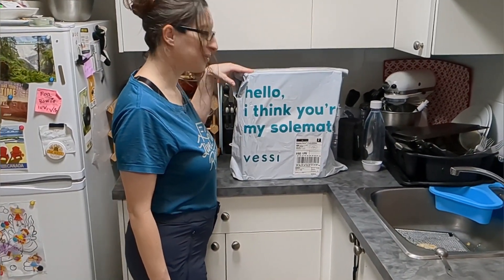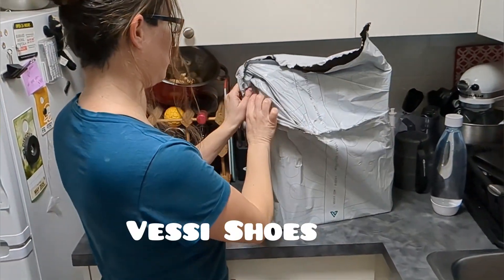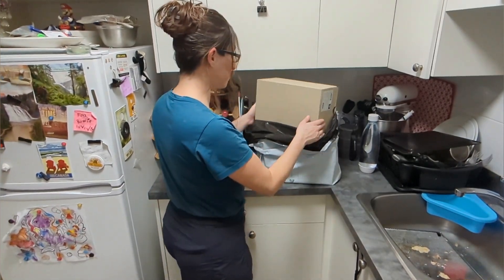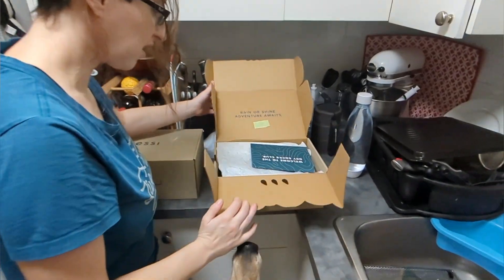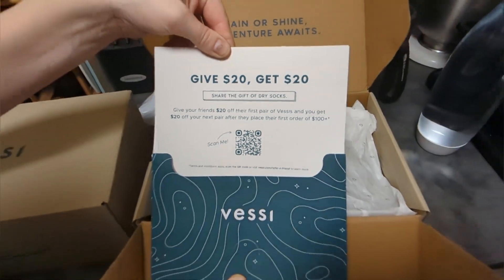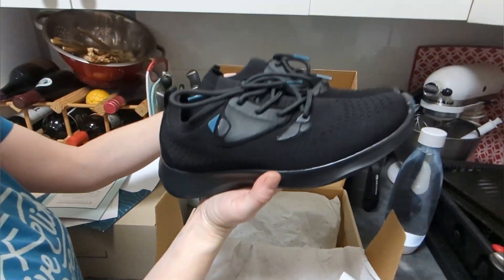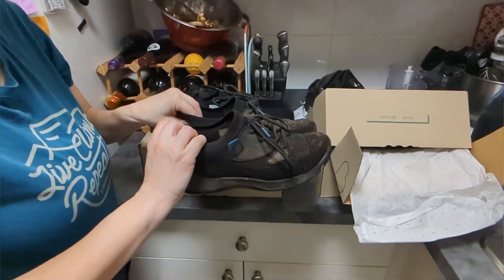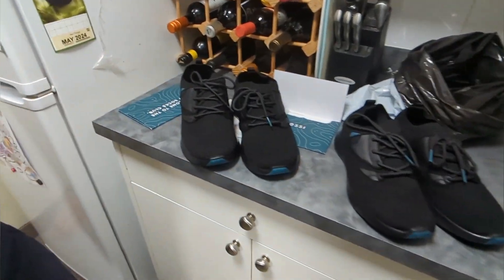Are Vessi Shoes Waterproof ? Unboxing The Best Dog Walking Shoe!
We received an order for Vessi shoes for the both of us, and in this video we will unbox them. Vessi makes great waterproof shoes that are comfortable and durable. Watch to know why we bought these? Have we owned them before? These shoes are great for walking dogs in the Pacific Northwest where you can always get your shoes wet from Rain to streams and rivers and lakes. Wherever you go, you want your feet to be dry. We use these shoes to explore all over the region while we hike and camp.

Musician: PeriTune